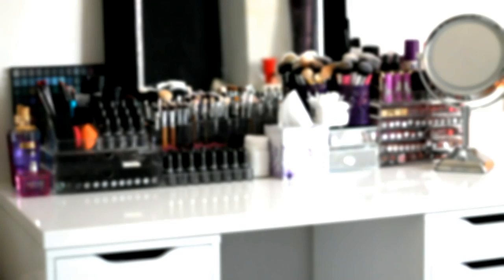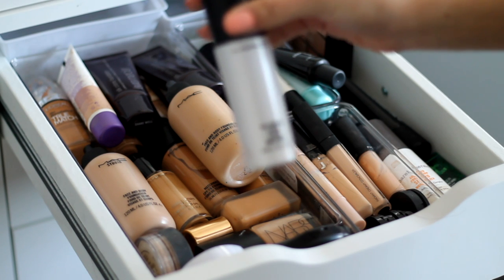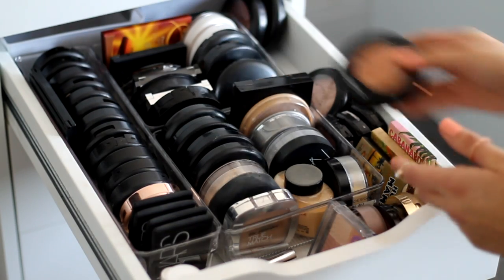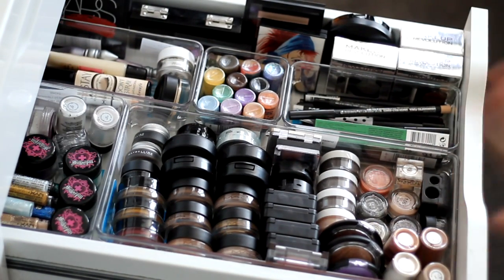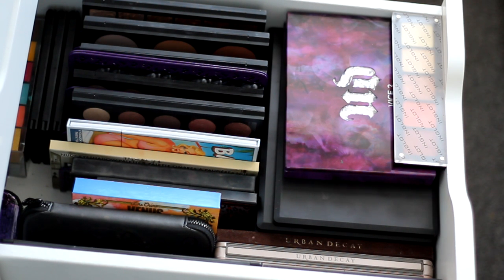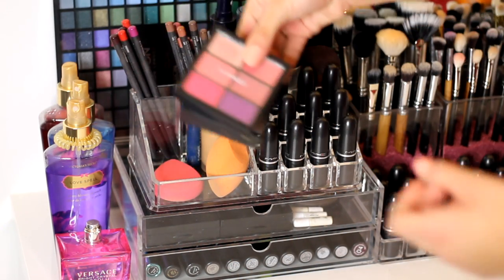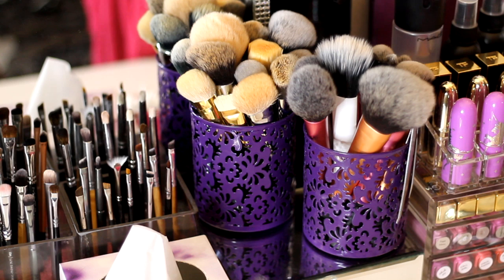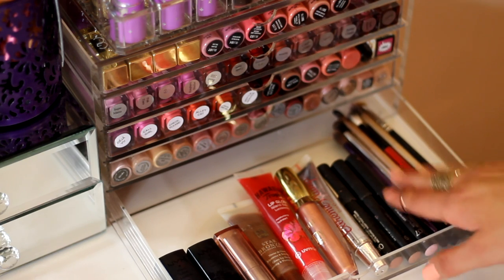Makeup Collection & Storage 2015 | Makeup By Leyla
Sorry about that random text midway that was not meant to come up!

Don't forget to change the quality to HD!

HEY YOU❤ This video was requested so many times! I hope you enjoy, I literally had like 2 hours of footage so I really had to trim everything down! If there is any other collection videos you'd like to see please do let me know ❤❤❤

STORAGE FAQ:
Where is the wall mirror from?
There is the desk from?
-IKEA
What type of desk is it?
-IKEA Alex Drawers
-IKEA HISSMON Table Top
Where are the plastic containers in your drawers from?
Where are the acrylic drawers from?
-Muji
Where are the lipstick Holders from?
-Amazon
Lipstick holder
Cosmetic Holder
Where are the clear brush holders from?
Where is the Vase Filler From?
Where are the purple brush holders from?
-WHSmith
Where is the mirror drawer set from?
Where is the small Mirror From?